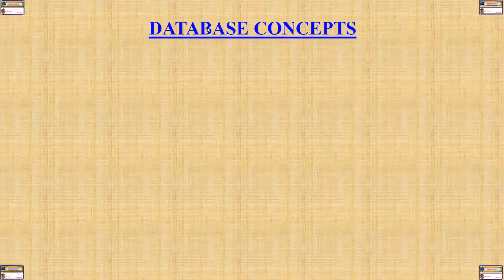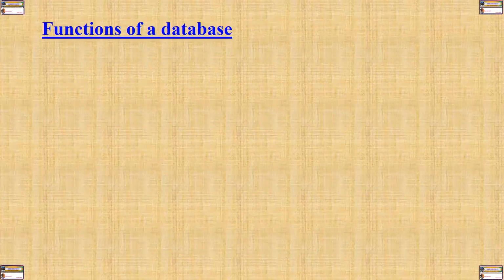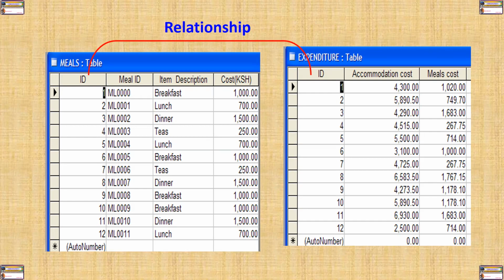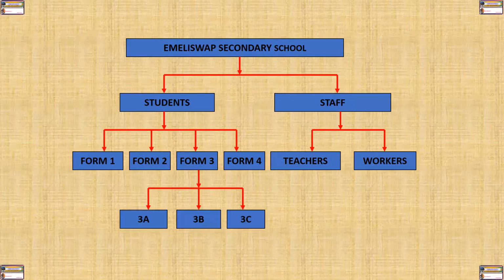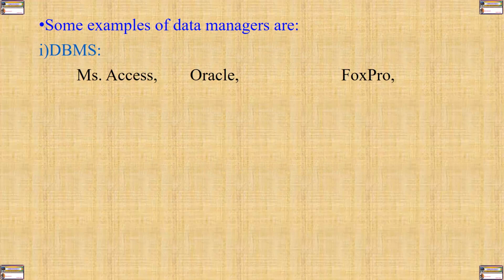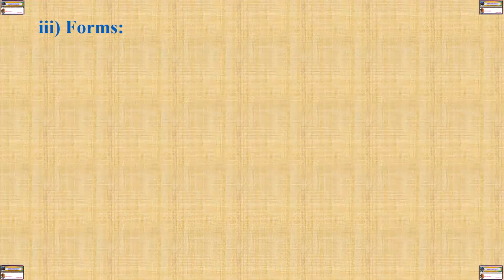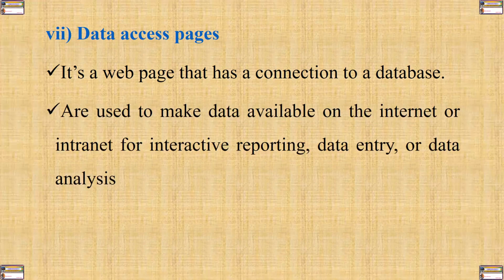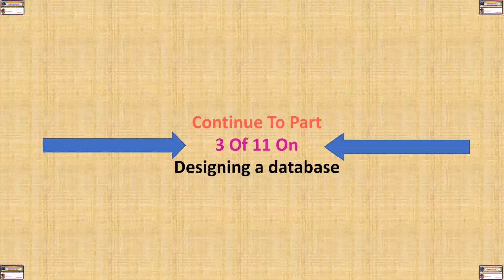Database Concepts Using Microsoft Access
This video defines a filing, outlines characteristics of a good filing system, discusses the classifications of the traditional (manual) filing methods. It also explains the functions of a database, and describes the components of a database, types of database models and database software. The advantages as well as disadvantages of file management systems (FMS) and database management systems (DBMS) have also been discussed. This video has also listed examples of FMS and DBMS programs and described the features of a database and database organization.